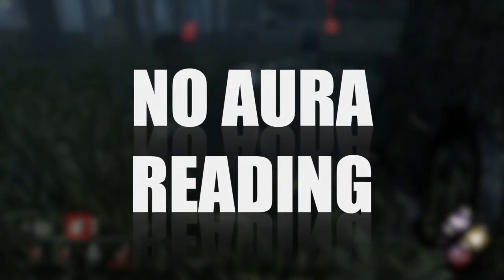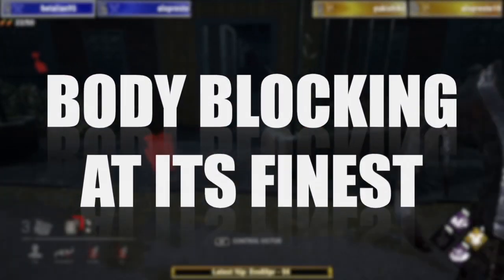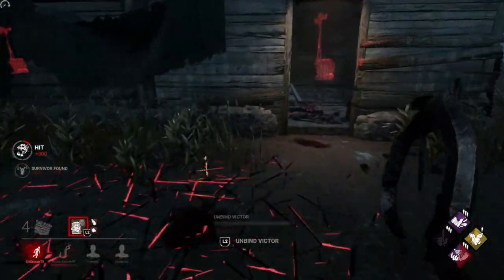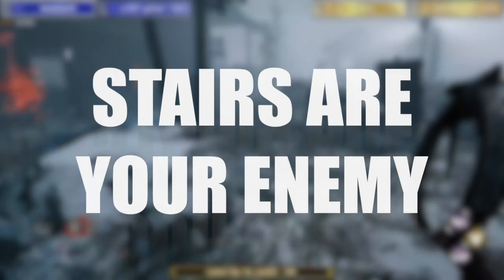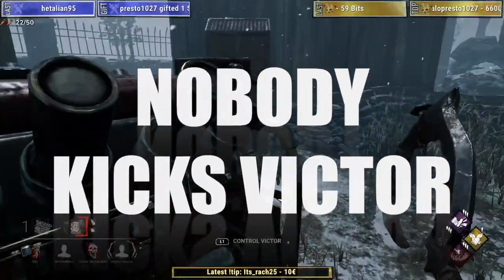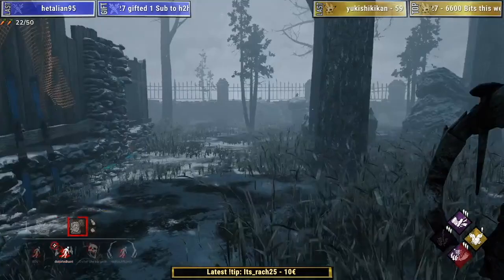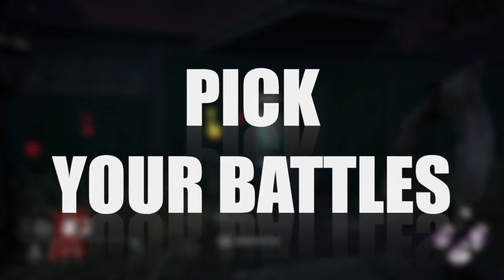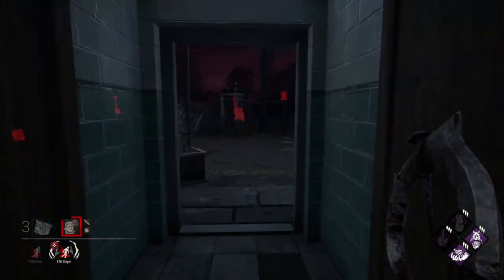TOP 10 TIPS for The Twins in Dead by Daylight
The best tips and tricks for playing the Twins on console or PC are finally here! From basic to advanced, these are 10 things you should know before playing the Twins!

Twitch Schedule:
from Monday till Thursday @ 18:00 (CET) / 12:00 (EST)
Saturday @ 18:00 (CET) / 12:00 (EST)

Special thanks to Juliet and Slayer for helping me out!